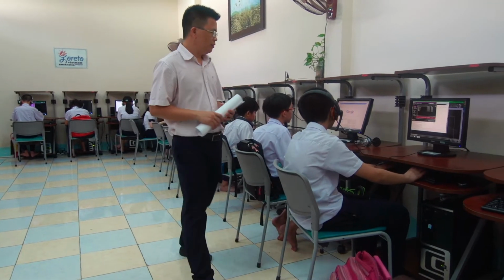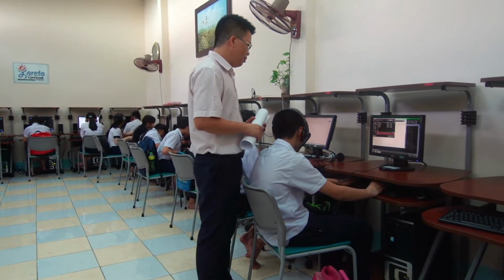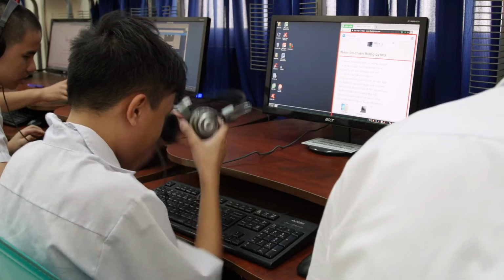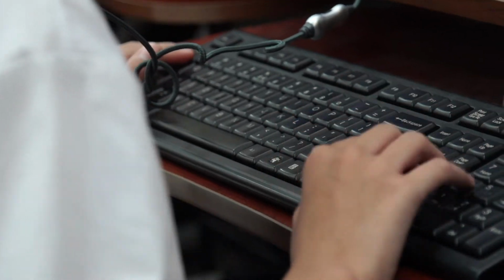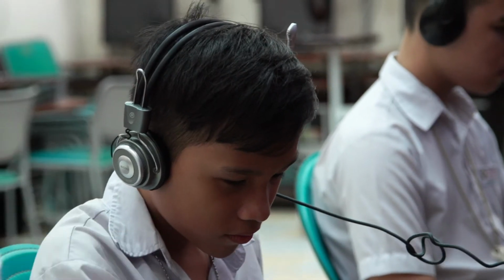Changing Lives: The story behind the free NVDA Screen Reading software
For the past 11 years, NV Access has been ensuring that blind and vision impaired people, no matter their location, language or economic status, have full independent access to computers, by developing and providing the free and open source NVDA screen reading software. In this extended video you can hear from both users and key members in the blind community about just what impact this software is having for blind people world-wide, and how NV Access has managed this life-changing work.

In this video you will hear from the following people (in order):
* Mick Curran, Founder, NV Access
* Dang Hoai Phuc, Sao Mai Center for the Blind, Vietnam
* Tran Ngoc Thanh, Teacher at Nguyen Dinh Chieu School, Vietnam
* Minh Quang, Student at Nguyen Dinh Chieu School, Vietnam
* Jamie Teh, Founder, NV Access
* Marco Zehe, Quality Assurance Engineer, Mozilla
* Ben Clare, Inclusive Education Officer, Austraining International
* Monthian Buntan, Member-Elect, Committee on the Rights of Persons with Disabilities, United Nations
* Le Thi Theu, Teacher, Nhat Hong School for the blind, Vietnam
* Nguyen Hoi Phu, Student, Nhat Hong School for the blind, Vietnam
* Karen Knight, General Manager QLD & NT, Vision Australia
* Leah Sing, Envision Massage
* Nektarios Paisios, Software Engineer, Google Inc
* Kevin Carey, Chair, Royal National Institute of Blind People